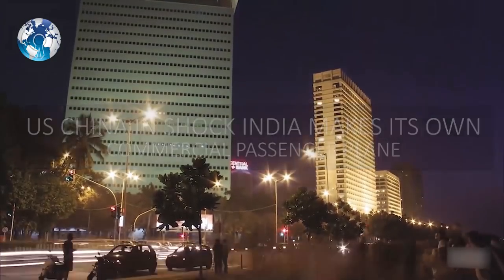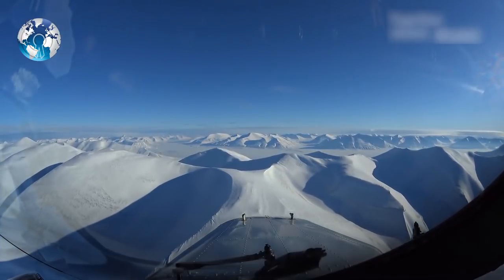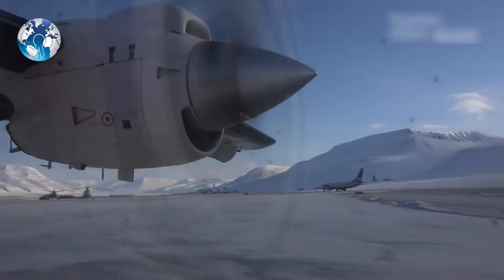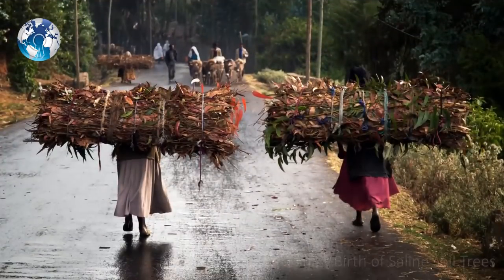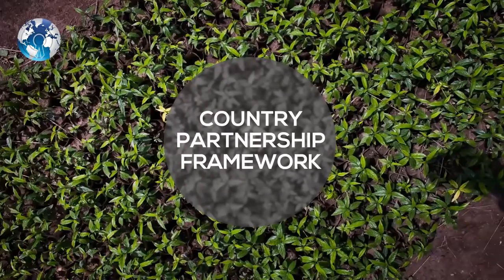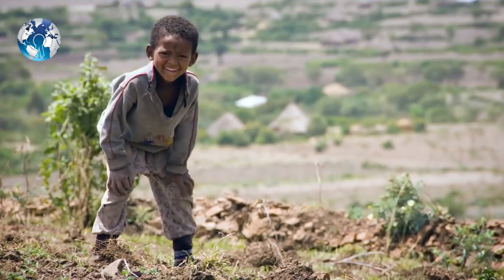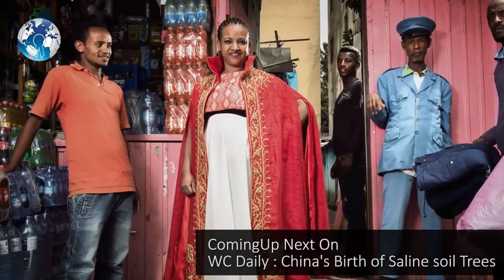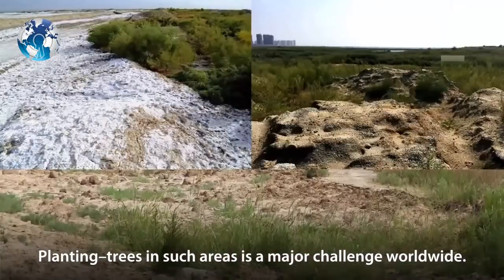US China in Shock of India Making Commercial Passenger Planes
US China in Shock of India Making Commercial Passenger Planes . Commercial flight nod for made in India plane .

NEW DELHI You may soon be flying regional routes on board a made in India aircraft. The Directorate General of Civil Aviation (DGCA) has allowed Hindustan Aeronautics Ltd (HAL) manufactured Dornier 228 to be used for civilian flights.

The 19-seater aircraft has, till now, been used by defence forces and is the first plane to be made in the country for commercial flights.
The DGCA has given type certification to this aircraft and also given certificate of airworthiness to HAL's Dornier 228. Now, HAL can sell this plane to airlines in India and it can be used by them for regional flights under the Modi's government's ambitious UDAN scheme+ , a senior aviation official said. "Some special incentives may be given to operators using this plane. Apart from airlines in India," the official added.

The HAL describes its 19-seater Dornier 228 as "highly versatile multi-purpose light transport aircraft. It has been developed specifically to meet the manifold requirements of utility and commuter transport, third level services and air-taxi operations, coast guard duties and maritime surveillance."

The non-pressurised plane has maximum cruise speed of 428 kmph and a range of 700 km. It is capable of night flying. HAL successfully carried out test flights of this plane at Kanpur airport this month after which DGCA gave the required nod+ for it to be used in civil side. HAL has a "transport aircraft division" in Kanpur since 1960. "(It) has core competence in manufacture, maintenance, modification and upgrade of light transport aircraft and trainer aircraft for both domestic and international markets.

The division also carries out maintenance, repair and overhaul of aircraft. The division has also commenced manufacture of the civil variant of Dornier 228 aircraft," the HAL website says. While the DGCA has now allowed Dornier 228 to be used for commercial flights, HAL says it can also be used for "pollution prevention" and "executive transport".

WC Daily